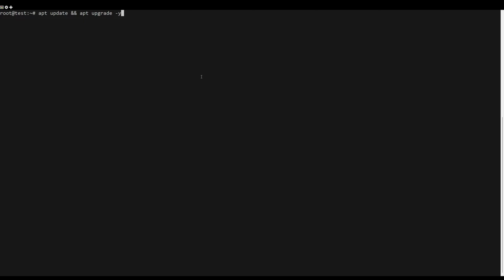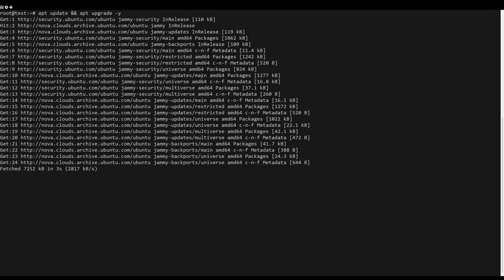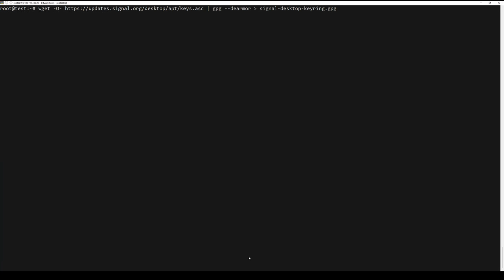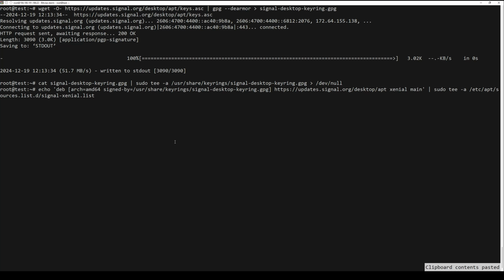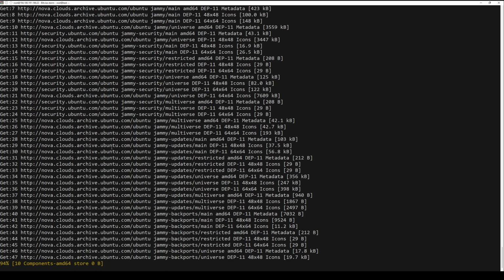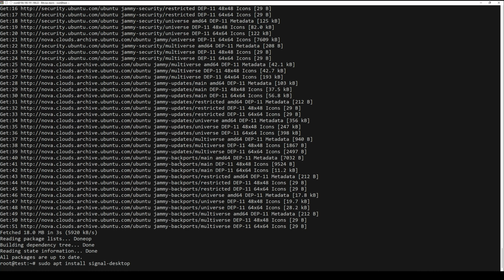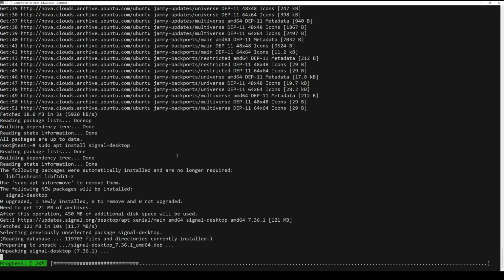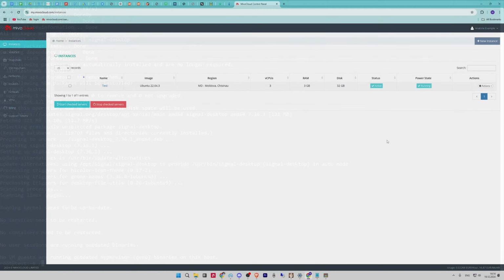How to install Signal Desktop client on Ubuntu 22.04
Signal is a private and secure messaging application designed to provide end-to-end encryption for text messages, voice calls, video calls, and file sharing. It is available for mobile devices and desktop computers, ensuring that your communication remains private and protected from interception.

Commands Used:
sudo apt update sudo apt upgrade -y
wget -O | gpg --dearmor signal-desktop-keyring.gpg
cat signal-desktop-keyring.gpg | sudo tee -a /usr/share/keyrings/signal-desktop-keyring.gpg  /dev/null
echo 'deb [arch=amd64 signed-by=/usr/share/keyrings/signal-desktop-keyring.gpg] xenial main' | sudo tee -a /etc/apt/sources.list.d/signal-xenial.list
sudo apt install signal-desktop